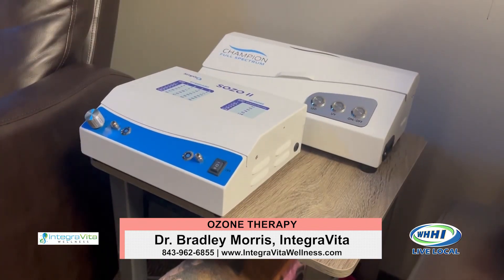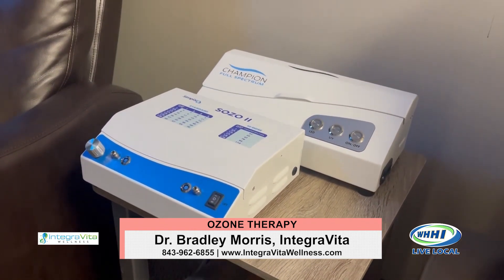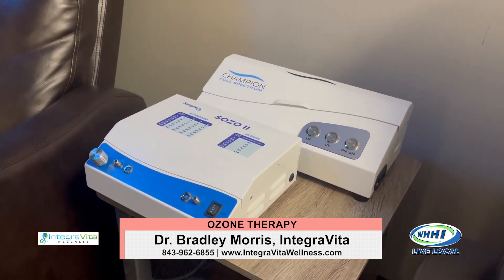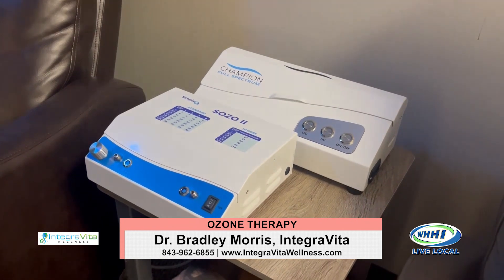CAROLINA WOMEN | Dr. Brad Morris: Ozone Therapy | IntegraVita Wellness | WHHITV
Dr. Bradley Morris
IntegraVita Wellness
1127 Fording Island Rd, Bluffton, SC 29910

Carolina Women Hosted by Debi Lynes

May 2023

32 Office Park Rd, Hilton Head Island, SC  29928